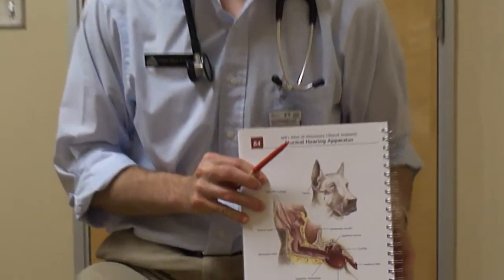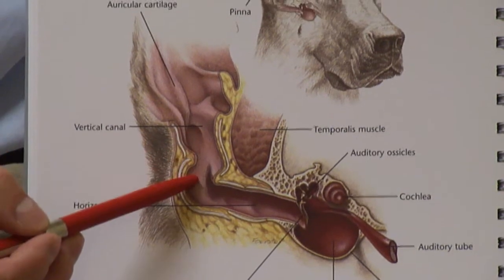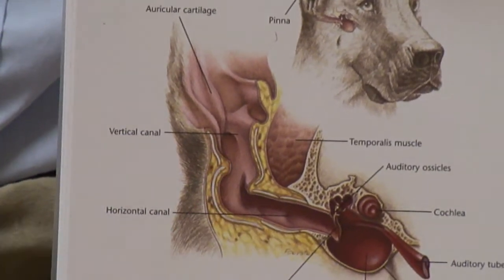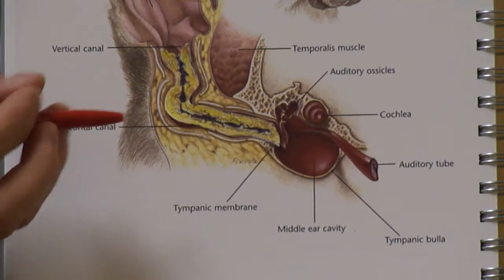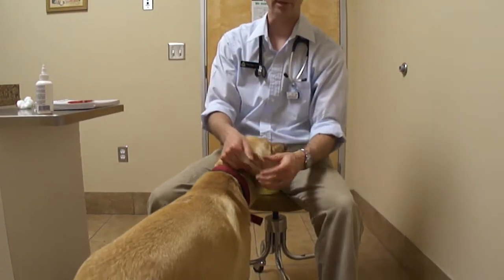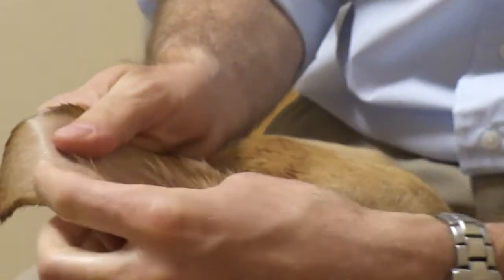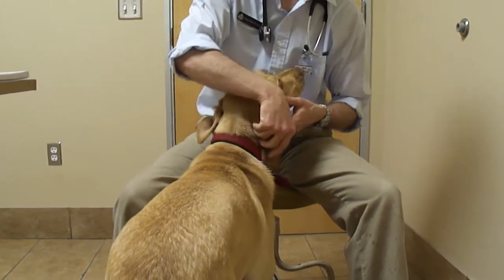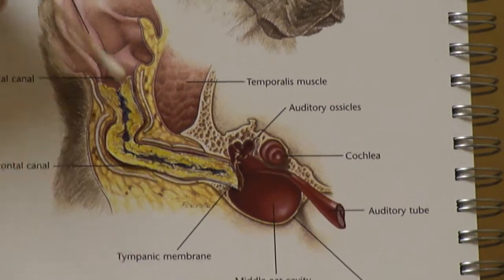Ear Cleaning.MP4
Easy effective ear cleaning in the home environment for your dog or cat in the face of external ear infections.